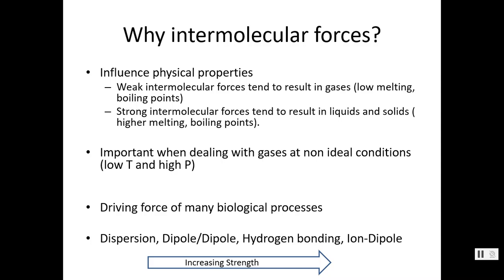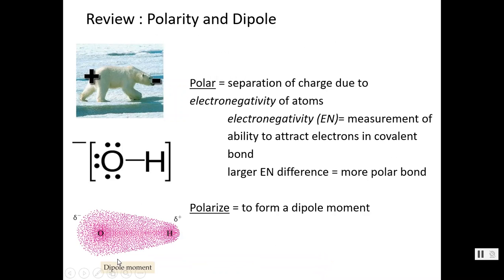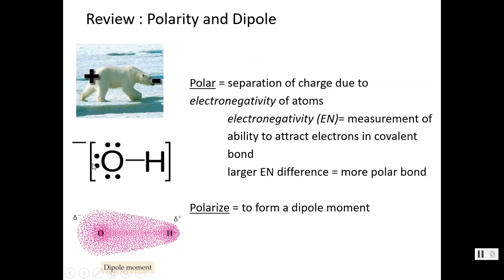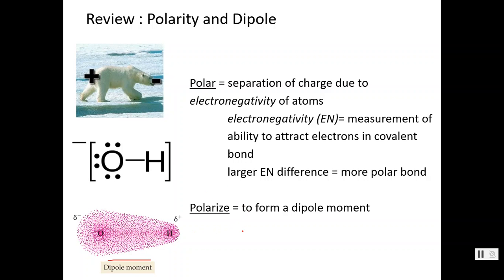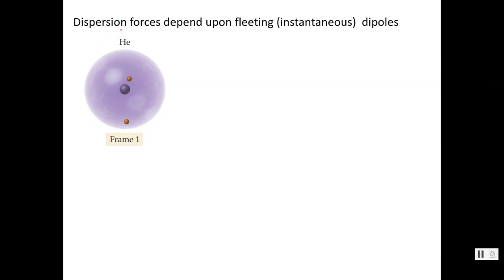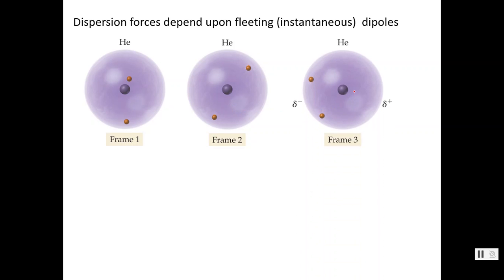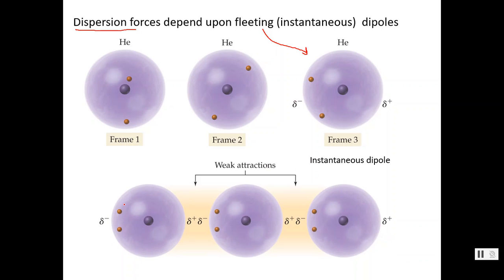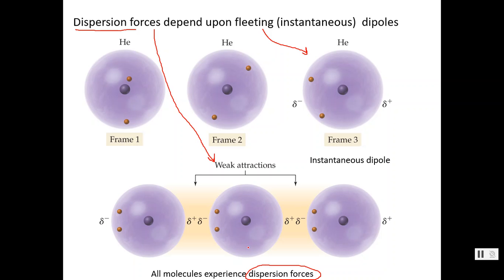Ch 12 6 Video Review of Polarity and Intro to Dispersion For